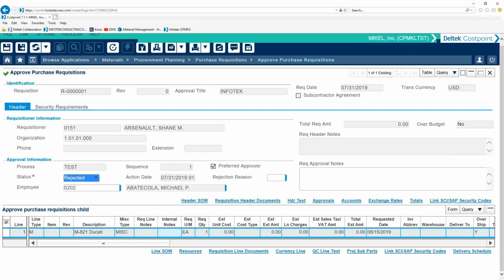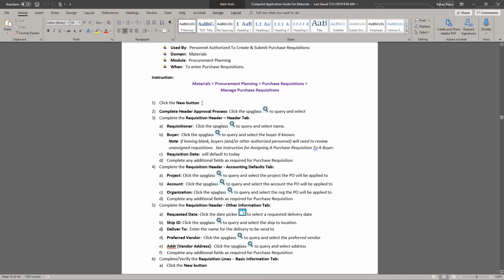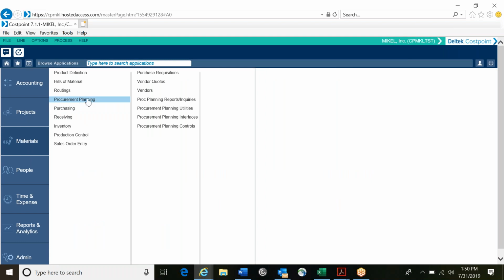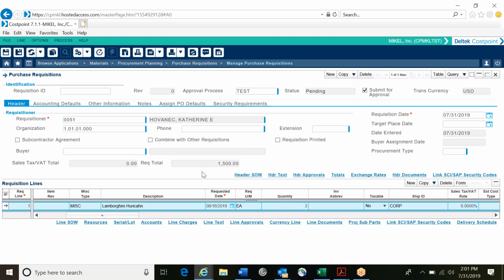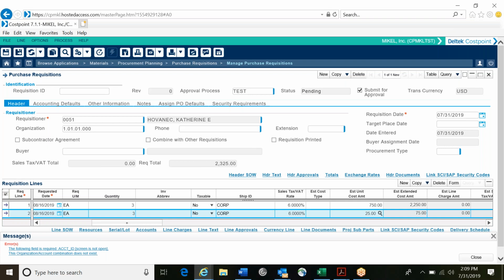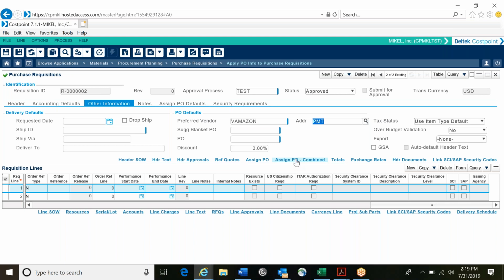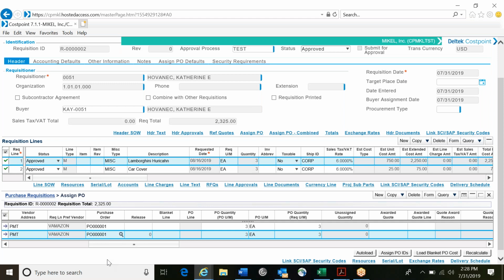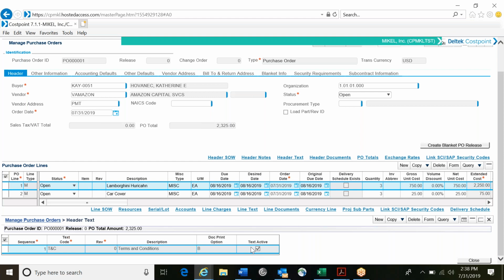MIKEL REQ Training